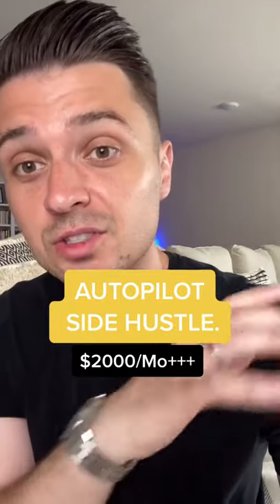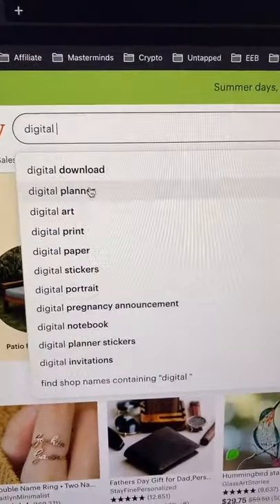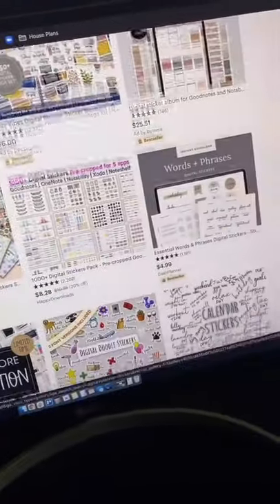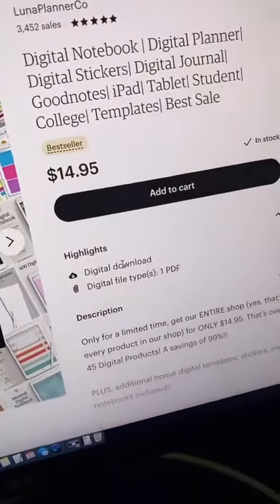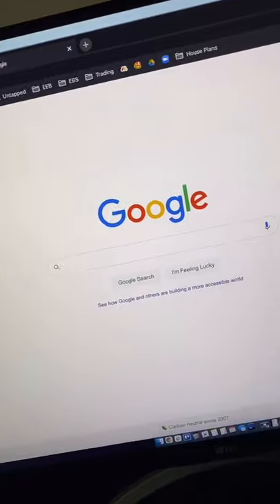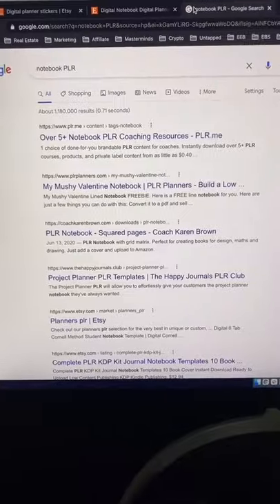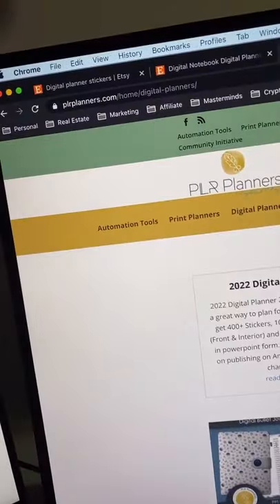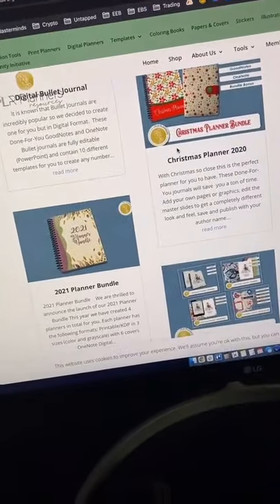Autopilot Side Hustle